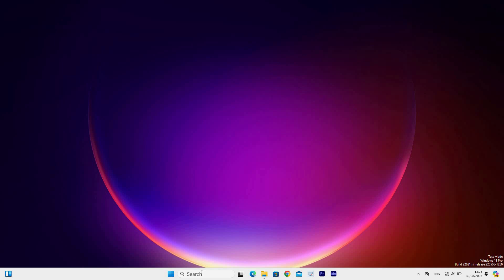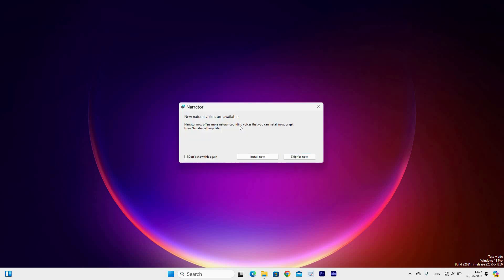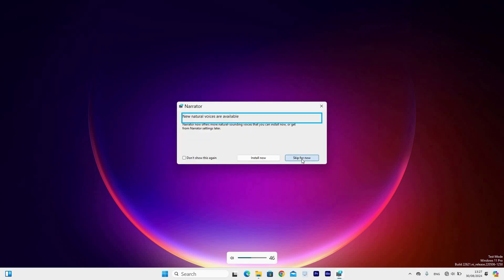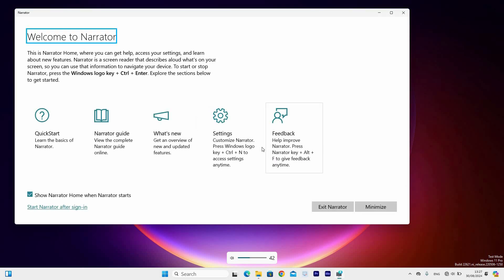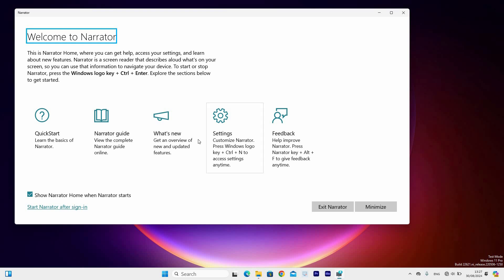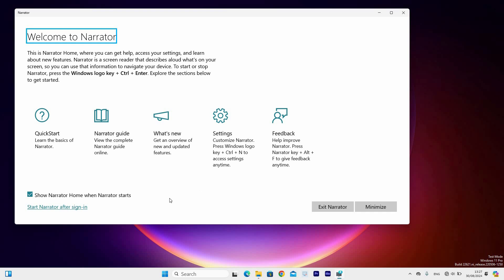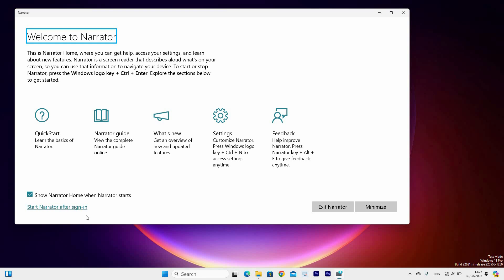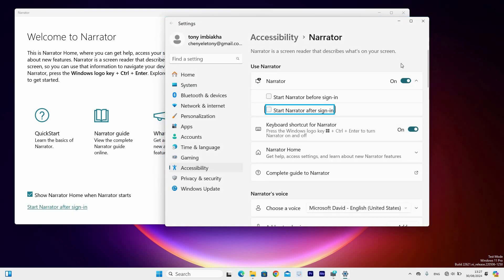How To Disable Annoying Text To Speech Voice On Windows 11 (2025) - Easy Fix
In this video, we will explain to you about: How To Disable Annoying Text To Speech Voice On Windows 11 (2025) - Easy Fix